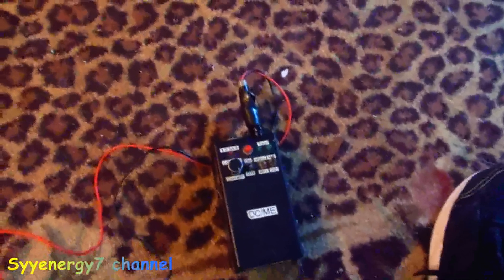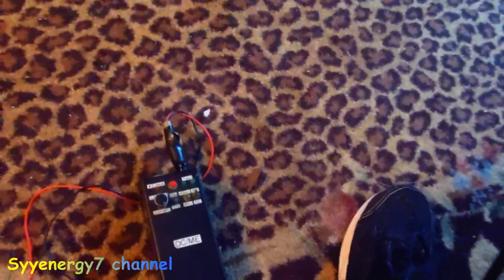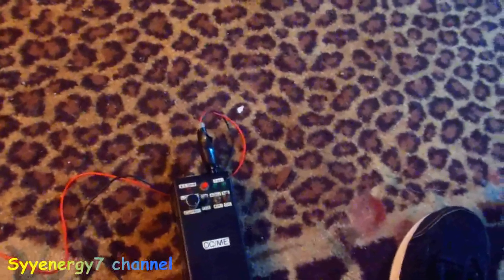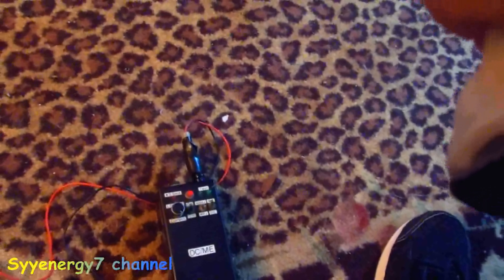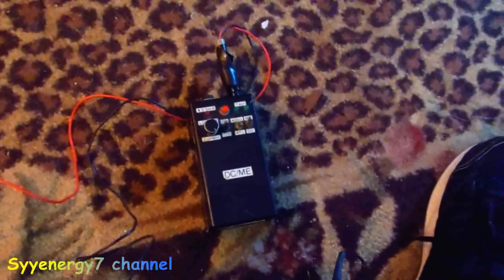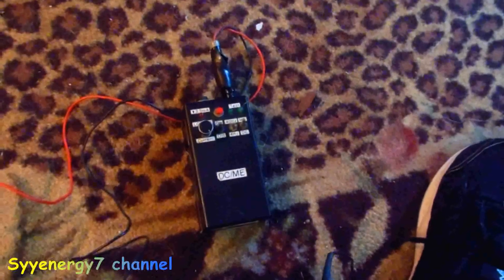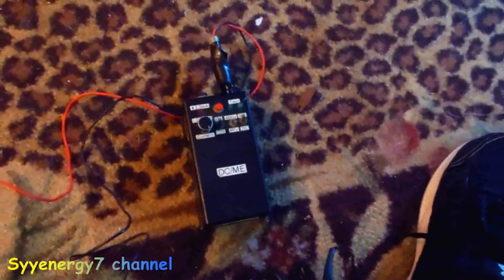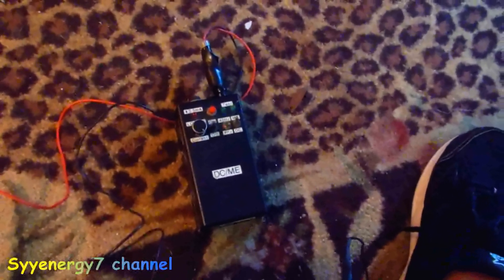Bob Beck zapping w' handhelds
Many of Bob Beck's claims that his device was a "cure-all" were extreme exaggerations.  But is his device useful?  In my opinion yes, for less severe issues.  The only thing I could solidly determine, from my own experience with using the Bob Beck microbe electrifier (zapper) is a very significant boost in energy levels.  But it seems that technology has been vastly improved in areas of the precision of frequency and having many frequencies in a single device.
Currently the best  and most accurate and versatile zapper tech is the The ParaZapper™ MY ( Many in One Zapper) which is crystal controlled, microprocessor based & very accurate.

increase energy levels
increase atp